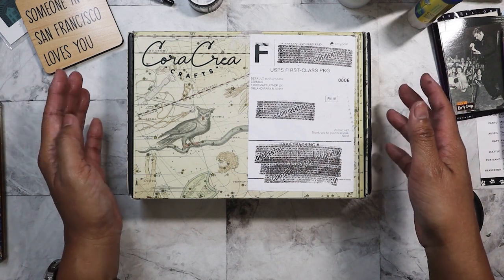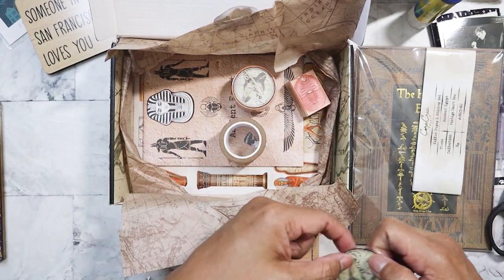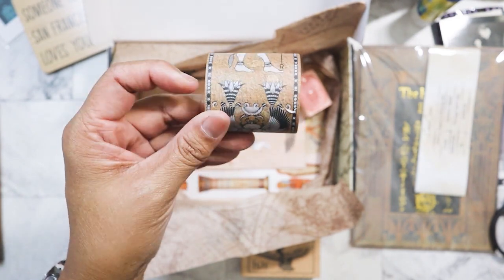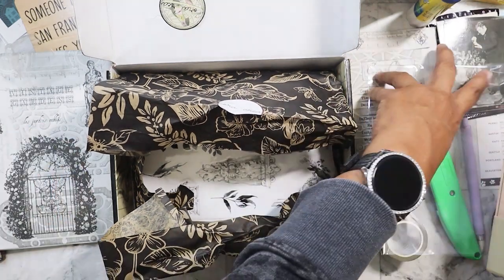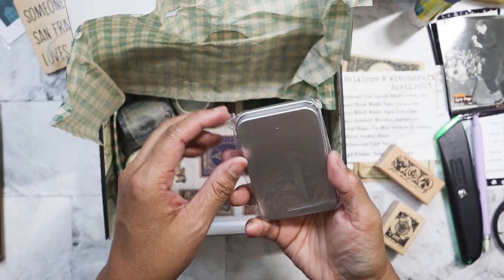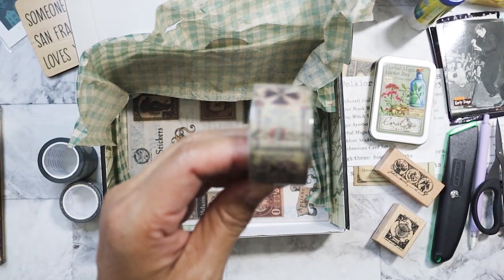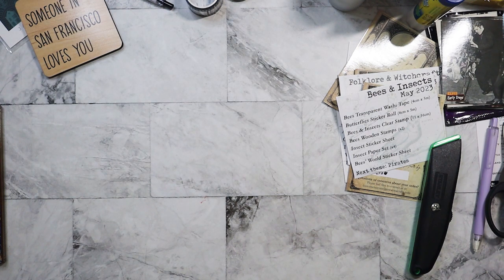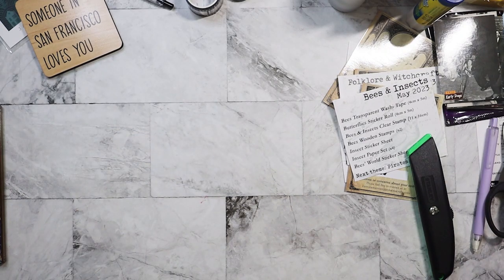CoraCreates collective haul of 2023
Sorry for the rambling video but I had several subscription boxes to unbox!

Main Instagram:  nikita2471
Instagram hauls acct:  nikita.hauls